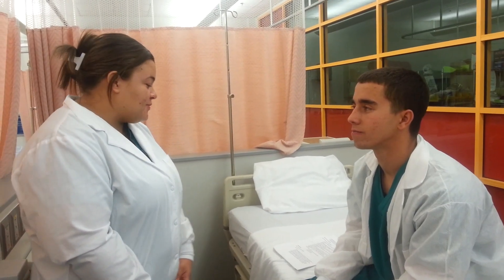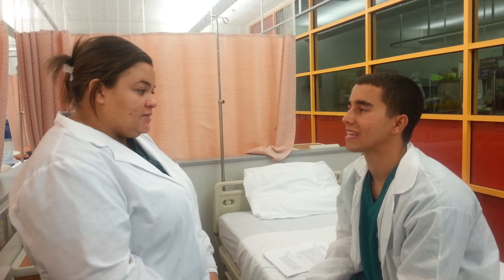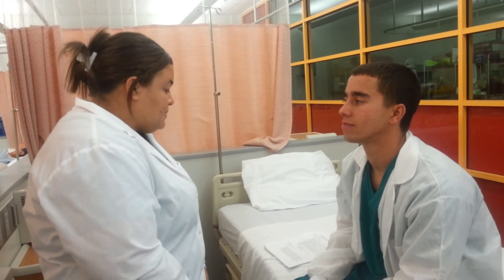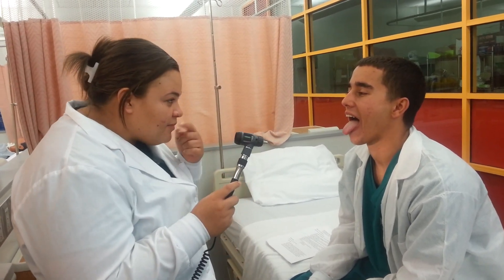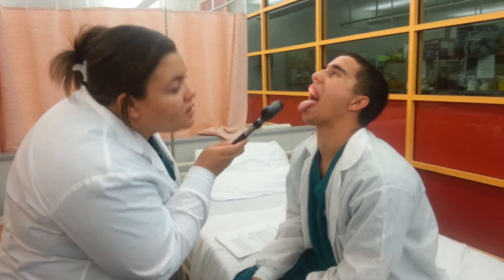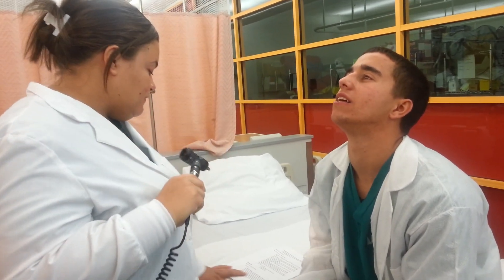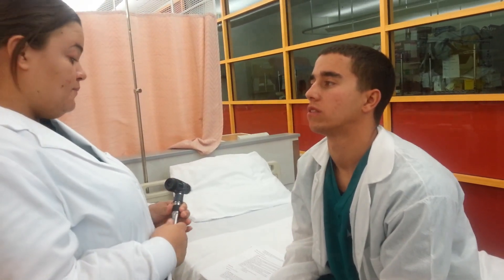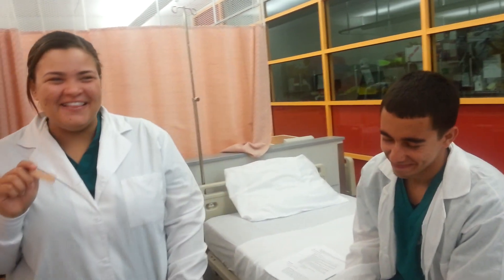Mouth and Throat Assessment - Adult Health Assessment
Mouth:

- Inspect the lips for color, moisture, cracking, or lesions.
- Inspect the teeth: Teeth should be white, straight, evenly spaced, and clean.
- Inspect the gums: they should be pink with no swelling or bleeding.
- Inspect the tongue for color, surface, characteristics, and moisture.  Ask the person to touch the tongue to the roof and sides of the mouth.
- Hold the cheek open with a tongue depressor to check the buccal mucosa for color, nodules, or lesions.  It should be pink, smooth, and moist.
- Shine your penlight to inspect the hard and soft palate.
- Observe the uvula.  Ask the patient to say "ahh" and note the soft palate and uvula rise.  This tests the function of cranial nerve X (vagus).

Throat:

- Inspect the tonsils. They are graded as follows:

1+: Visible (Normal)
2+: Halfway between tonsillar pillars and uvula
3+: Touching the uvula
4+: Touching each other

- There should be no exudate or swelling.
- Touch the posterior wall with the tongue depressor to cause gag reflex.  This tests cranial nerve IX (glossopharyngeal) and nerve X (vagus).
- Note any halitosis.